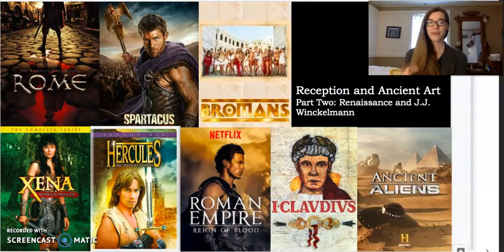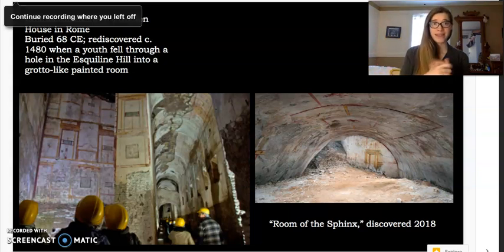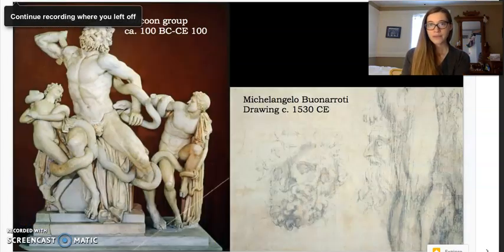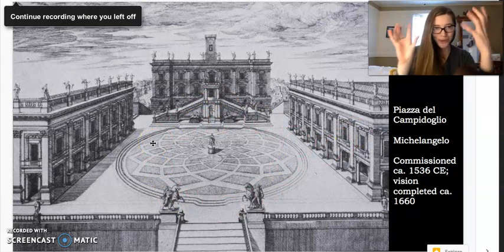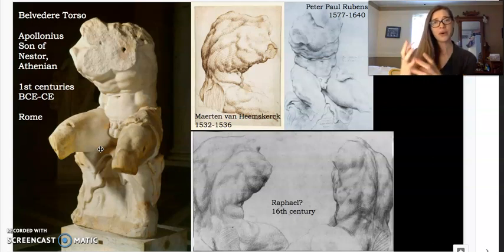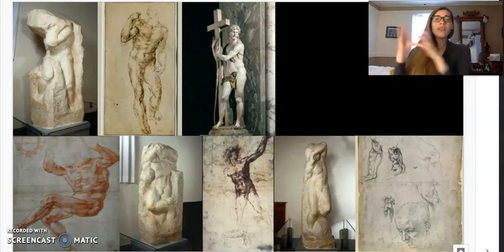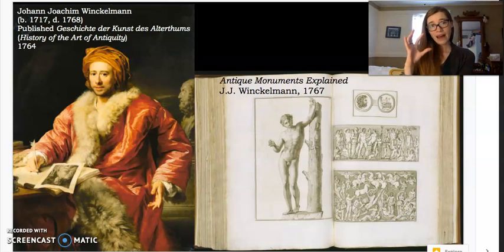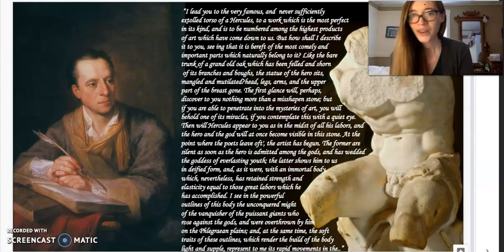Reception part 2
Renaissance and Winckelmann.